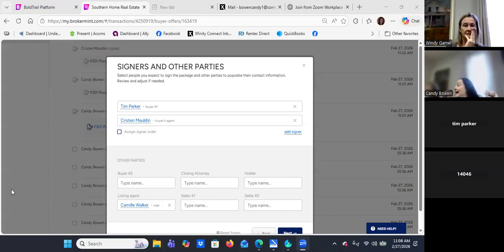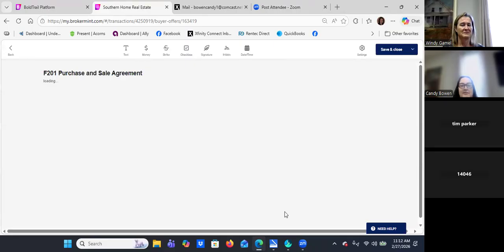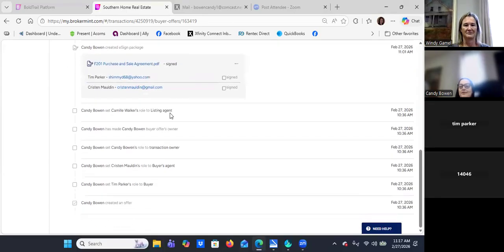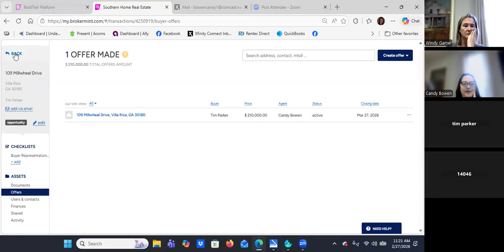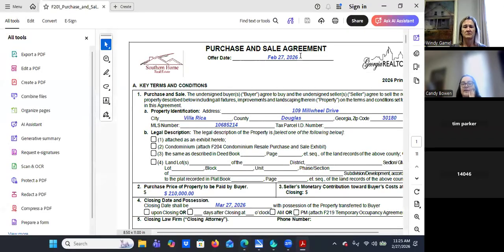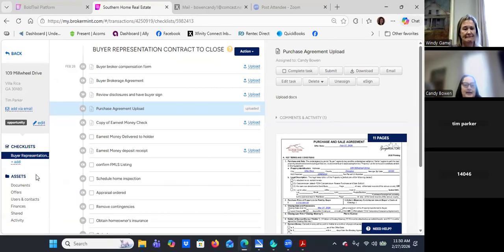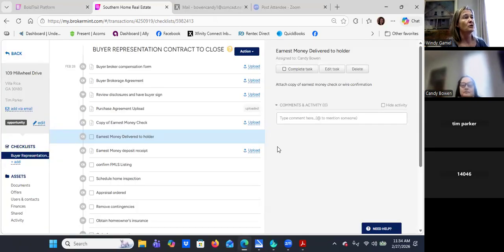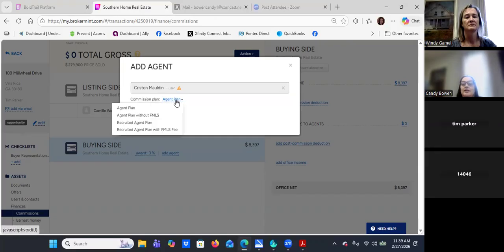Submitting offers part 2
part 2 of submitting offers on boldtrail